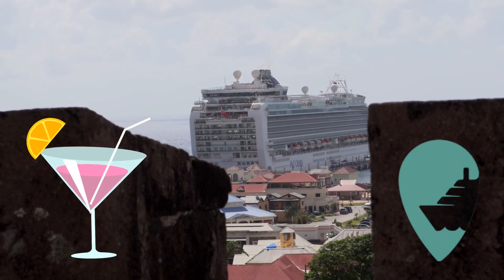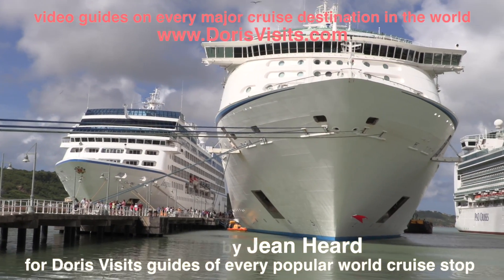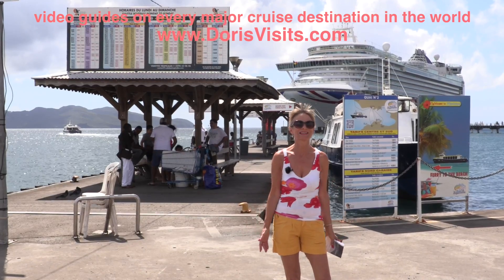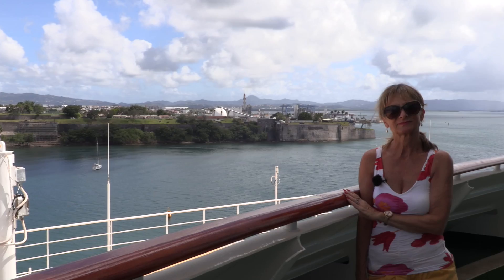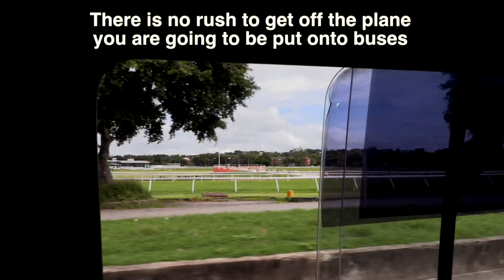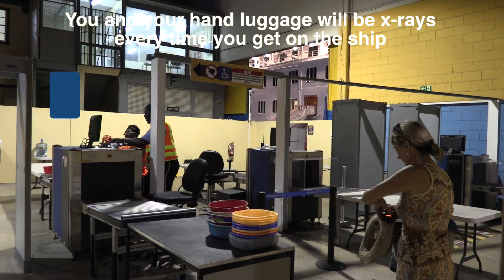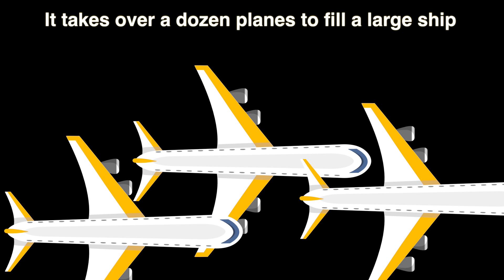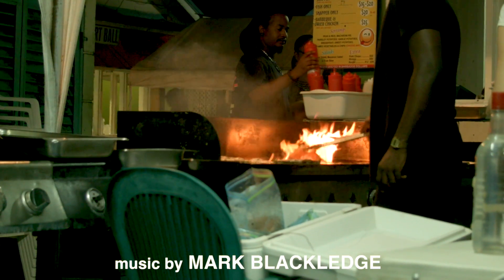First Cruise - arriving abroad on a fly-cruise, with Doris Visits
This is the experience you may encounter on arriving abroad for a cruise. If not, it will be similar.

If you are new to YouTube? Did you know you can make your own Playlist of your favourite destinations, or your cruise, by adding in our films or any other films.

See the Mediterranean playlist of all cruise destinations and some tours

See the Caribbean Playlist of all destinations and some tours

See the Canary & Iberia Playlist of all destinations and some tours

See the Baltic Playlist of all destinations and some tours